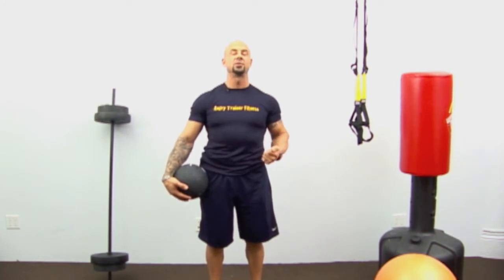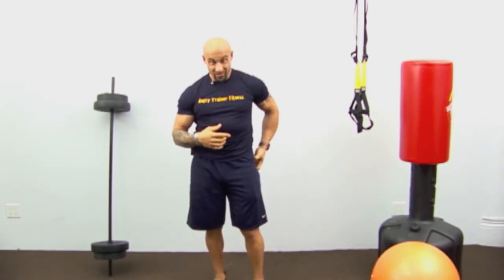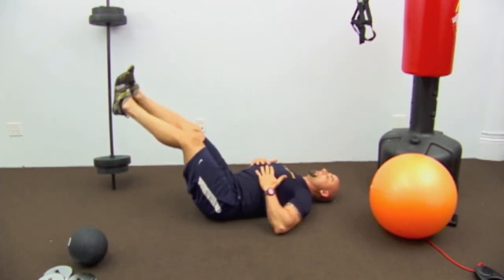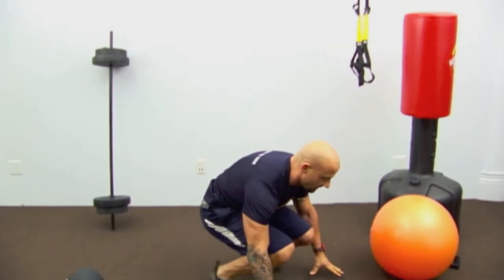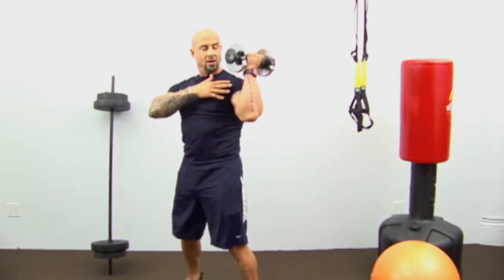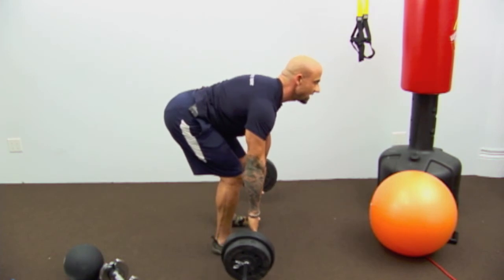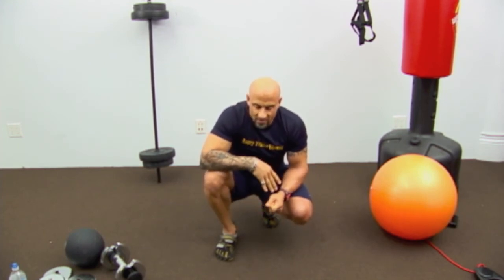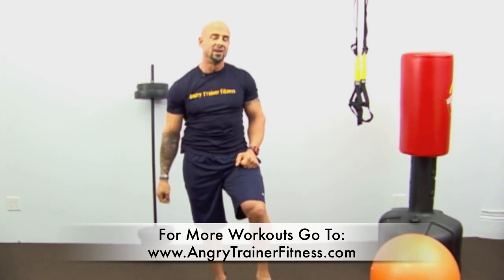The Back To Basics Workout!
Hi everyone! I have to tell you that I'm super stoked - yes I did just use that word! Why? Many of you have asked for 'real time' workout videos and guess what? We've heard you loud and clear.

Since we launched Angry Trainer Fitness, most of my signature workouts have been in written form - which has been a bit confusing for many of you who weren't familiar with the exercises I was outlining. You let us know and we've taken action. So from now on -- we will only post workout videos on the site -- not written workouts! The days of reading my workouts are over - now you can simply push the play button and work out with me! Cool right?

We've also decided to shoot these videos in real time -- so that you can work out with me at home. It means you'll be hearing me huff and puff a fair bit on the videos -- but heck, that's a sign that the workout is tough right!

The first video in our new series is called the Back To Basics Workout. It seemed only fitting with New Years around the corner that I'd give you all a little something to jump start a fitness program. But you can use this workout anytime you've had a little time away from the gym -- after a vacation, when things at work calm down or even after a weekend binge.

These are simple exercises so the program will work for BEGINNERS. However you can also make this an INTERMEDIATE or ADVANCED program by increasing the reps. I'm doing 10 Reps in the video -- but 15 would be Intermediate and 20 would be advanced. But heck -- why not go for 30 or 40 -- if you can!

(BTW those of you out there who want to be really challenged -- don't worry -- just wait for my 'Ass Kicker' workout in a few weeks time!)

Here's the full circuit for you:

1) Medicine Ball Hip Drive

2) One Legged Deadlift

3) Leg Circles

4) Squat Thrusts

5) Dumbbell Squat and Press

6) Barbell Row (you could also use resistance bands or dumbbells here too)

7) Pushup with Alternate Knee

8) Medicine Ball Chops

Rest 60 Seconds -- and Repeat!

Equipment wise all you'll need is a medicine ball, dumbbell and barbell (optional). Our friends at Sears Fit Studio provided the gear for our video -- and will have everything you need -- so just check out their site and shop away!

We've got lots more really great video workouts coming your way so make sure you subscribe to the Angry Trainer YouTube Channel  and spread the word to all your friends by 'liking' the video below...

So what are you waiting for -- it's time to work off that holiday binge. Get Back To Basics with the Angry Trainer. And don't forget to let me know what you think of this workout in the comments section...

It is not intended to diagnose, treat, cure, or prevent any health problem -- nor is it intended to replace the advice of a physician.  No action should be taken solely on the contents of this website.  Always consult your physician or qualified health professional on any matters regarding your health or on any opinions expressed within this website. Please see your physician before changing your diet, starting an exercise program, or taking any supplements of any kind.